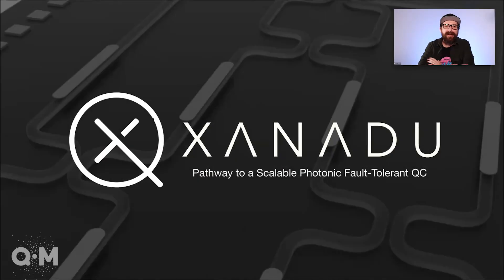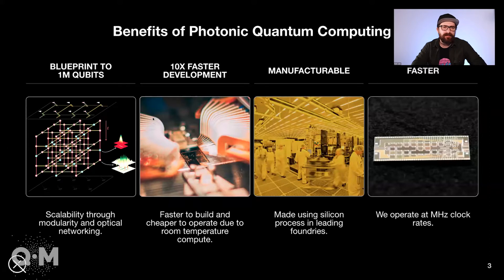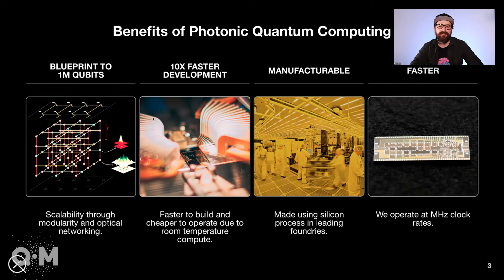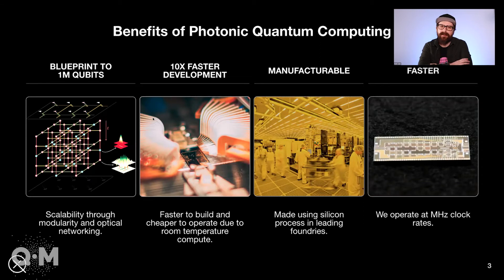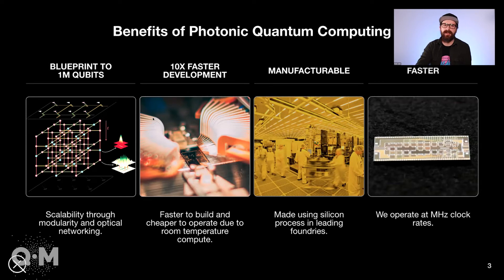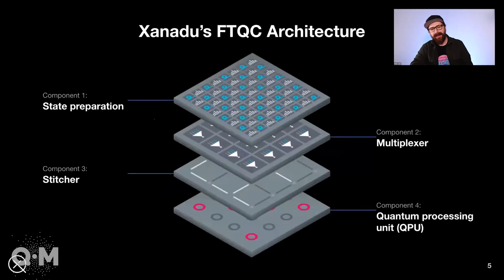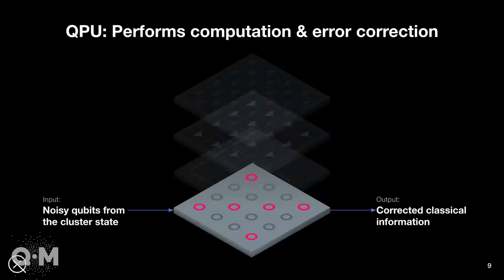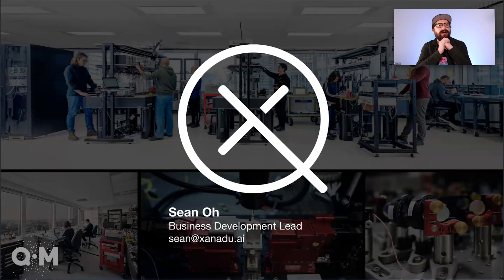Xanadu - Quantum Computing Systems - QED-C Quantum Marketplace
The Quantum Marketplace, initiated by the Quantum Economic Development Consortium (QED-C), connects suppliers and users of quantum-related technology.

Speaking in this webinar: Rafal Janik, Head of Product